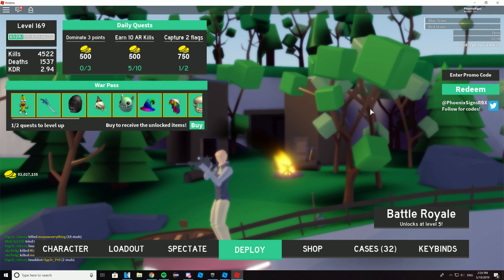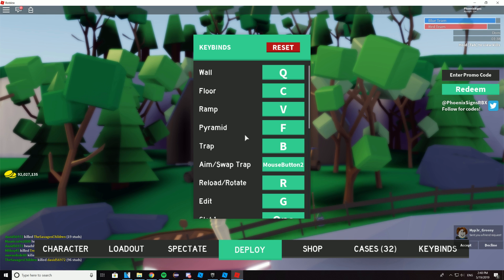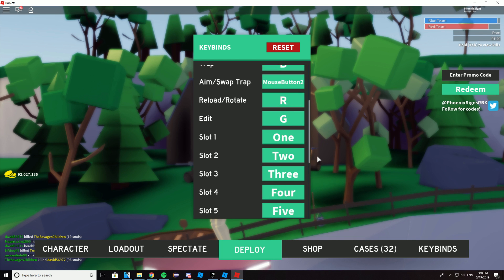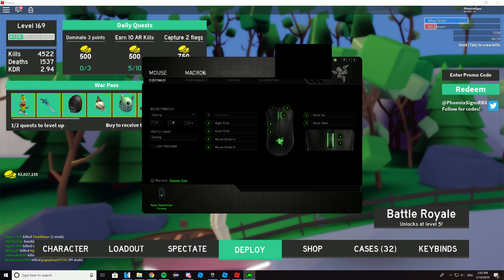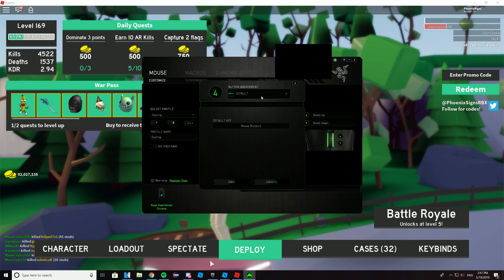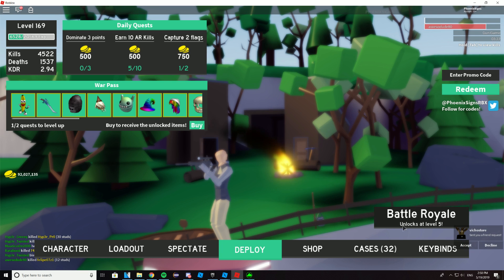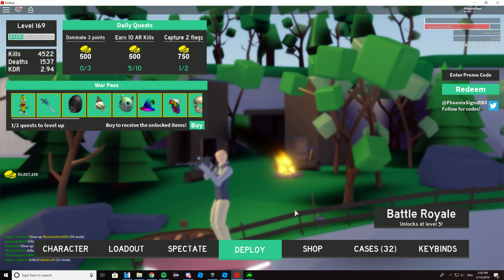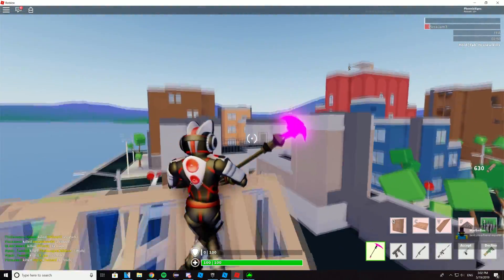How to use SIDE MOUSE BUTTONS in Roblox (Strucid)